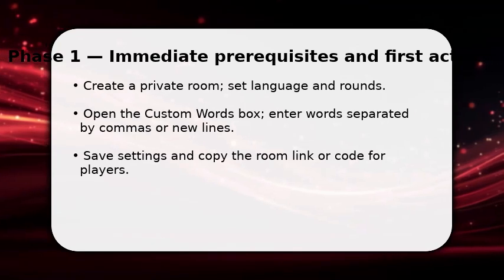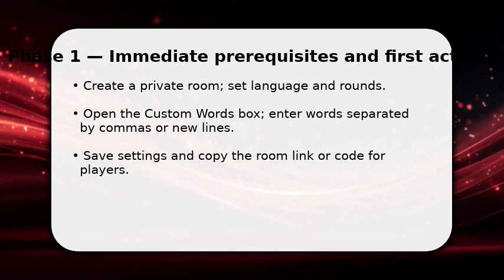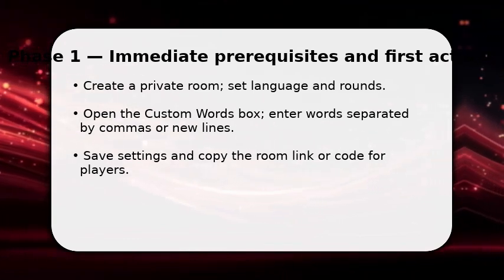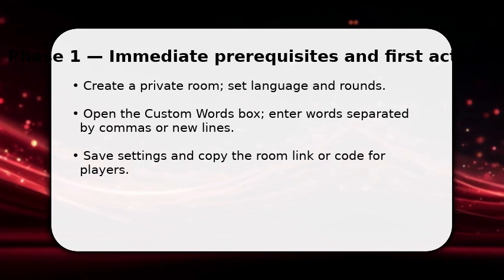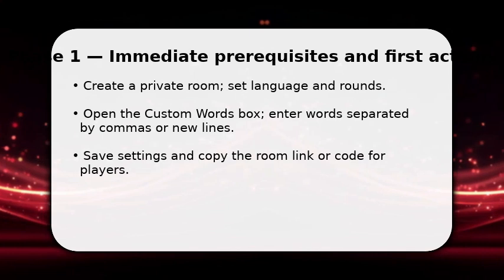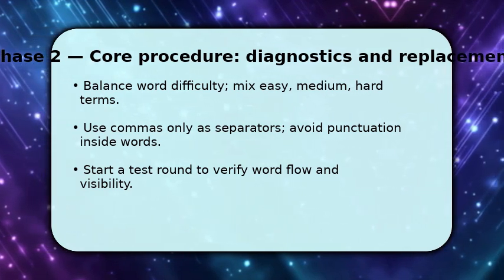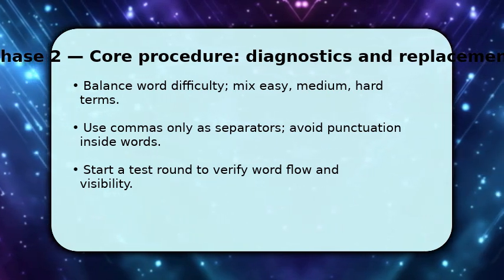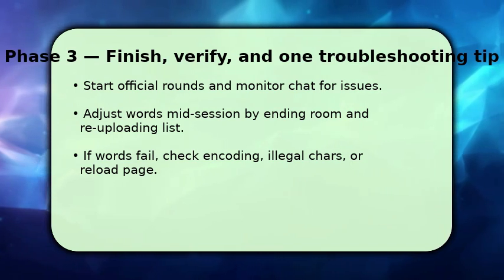How to Use Custom Words in Skribbl (updated)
How to Use Custom Words in Skribbl (updated) | 🔒 Surfshark VPN Deal — Stay private and secure. $1.99/mo + 3 Months Free ▸

Learn the ins and outs of using custom words in Skribbl, including tips for creating unique challenges. Enhance your game night experience with personalized vocabulary that keeps opponents on their toes.

Skribbl, customWords, gameNightTips, wordChallenge, skribbleGameplay, vocabulthyze, boardCreation, onlineGamingCommunity, linguisticFun, competitivePlaying, WordGuess